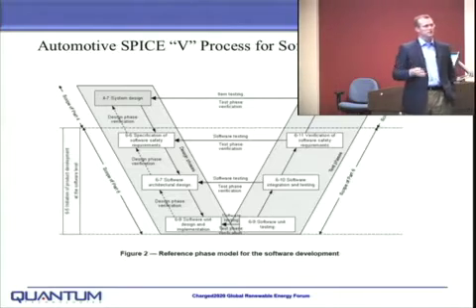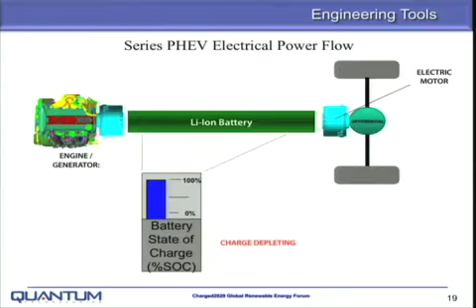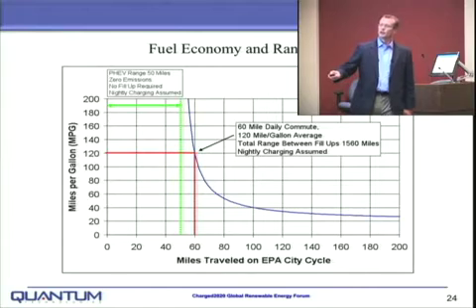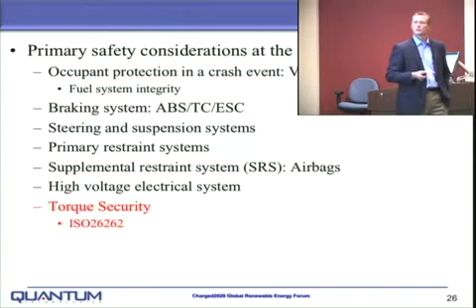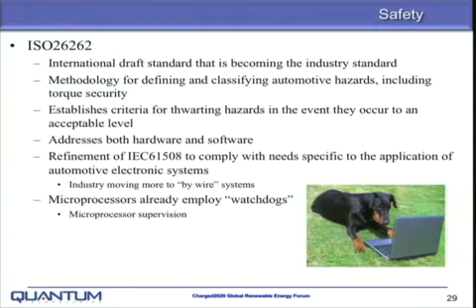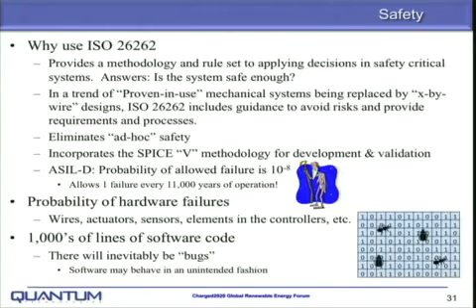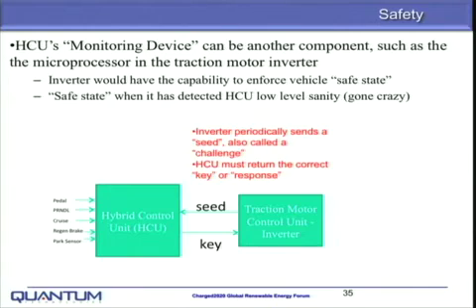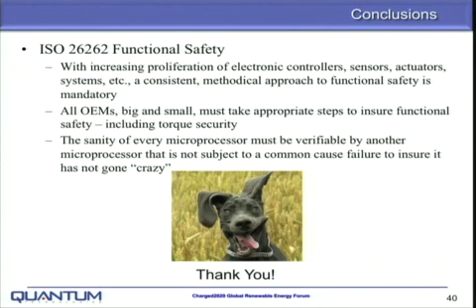Mark Arold Part II.mov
Presentation at the 2011 Charged2020 Forum